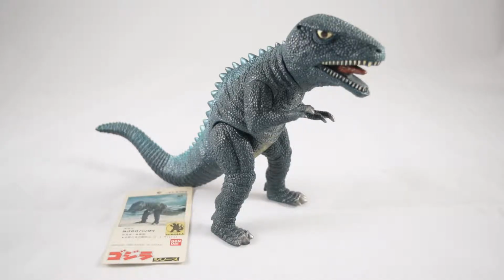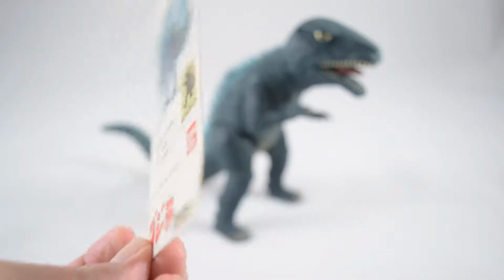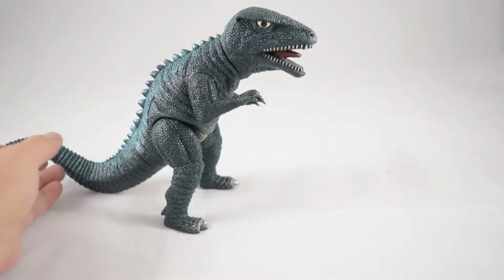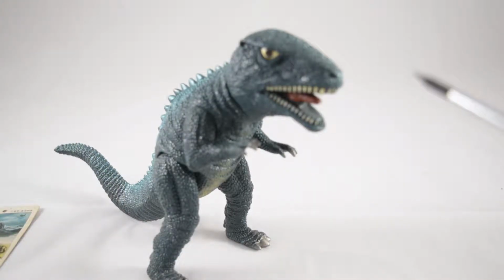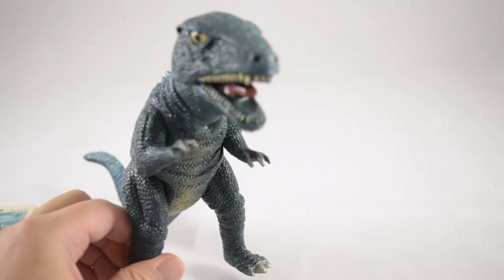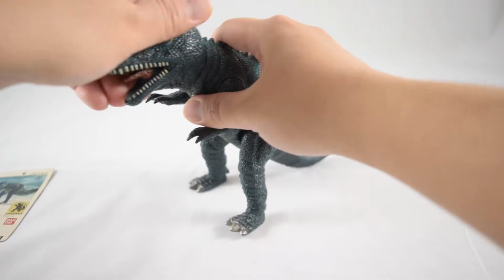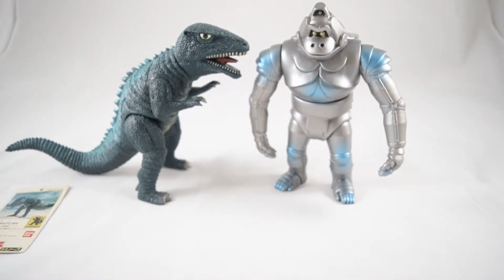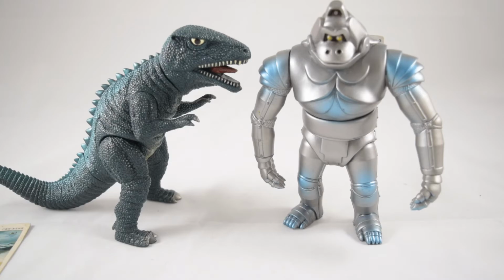Bandai 8" Gorosaurus Review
Kangaroo kickin side kick. The superb Bandai 8 inch scale Gorosaurus